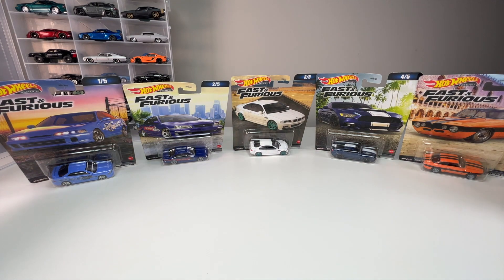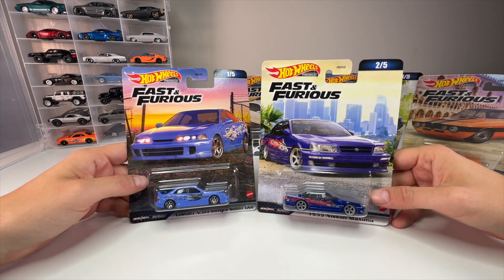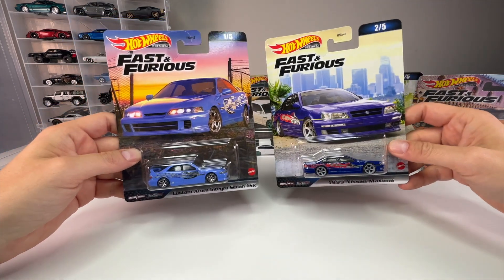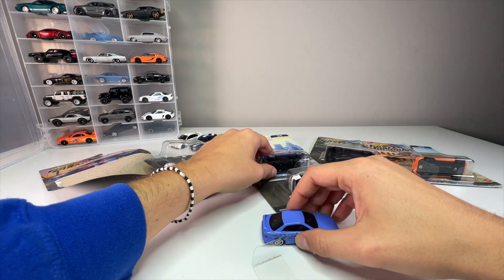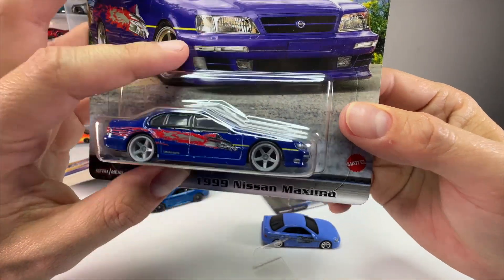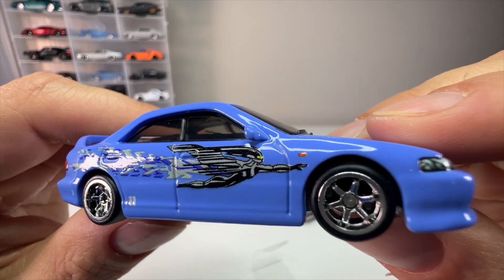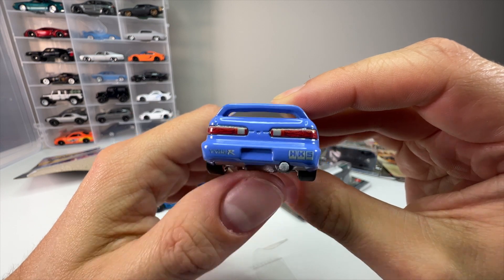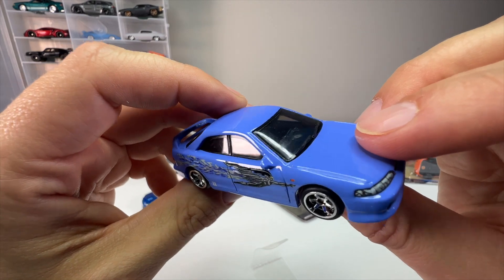Is the Hot Wheels 1999 Nissan Maxima the worst Fast & Furious casting yet? Unboxing w/Mia's Integra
After a decade of waiting for Hot Wheels to produce Vince's Maxima from the original Fast and the Furious film, they release what could be the worst casting in the entire Fast and Furious line -- but do you agree or disagree?

If you like cars from the F&F franchise, then check out my Fast and the Furious diecast unboxing playlist with over 20+ videos: